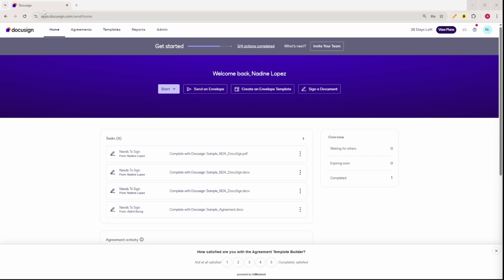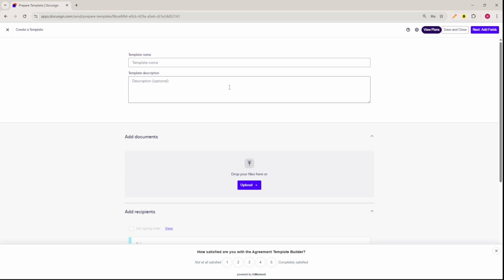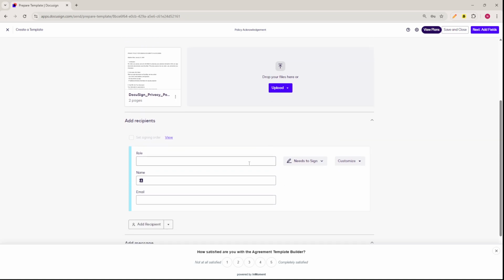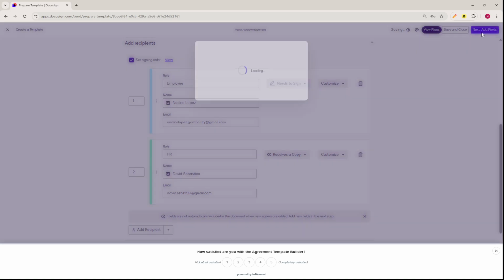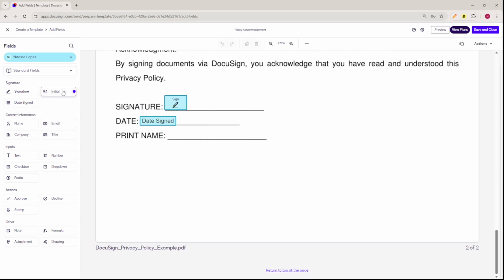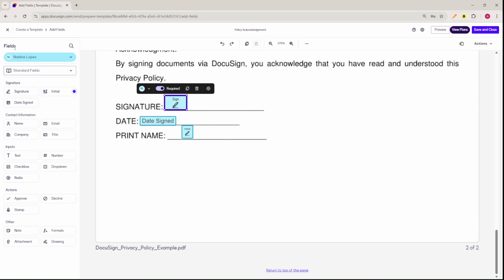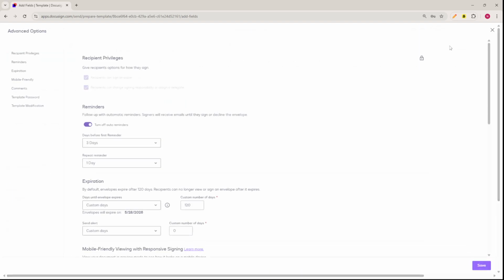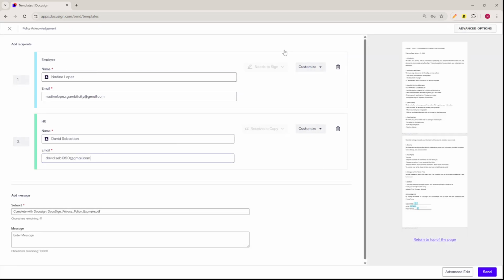How To Create HR Documents In DocuSign [Fast Tutorial 2026]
In this fast 2026 DocuSign tutorial, you’ll learn how to create HR documents in DocuSign so you can onboard employees, collect signatures, and stay compliant without paperwork. DocuSign is widely used for HR workflows like offer letters, employment contracts, NDAs, policy acknowledgments, and onboarding forms.

Using DocuSign for HR saves time, reduces errors, and gives you a secure audit trail for every employee document.

🔹 What You’ll Learn:
-How To Upload And Prepare HR Documents For Digital Signing
-How To Add Employee And HR Recipients With Correct Roles
-How To Place Required Signature, Date, And Initial Fields Properly
-How To Use Templates For Reusable HR Documents In 2026
-How To Enable Required Fields So Nothing Is Missed
-How To Track Employee Signing Status In Real Time
-How To Store Signed HR Documents Securely For Compliance
-How To Avoid Common HR Mistakes That Delay Onboarding

💡 Pro Tip: Create separate templates for each HR document type, like offer letters, NDAs, and policy acknowledgments. This keeps onboarding fast and consistent. Also, always download the Certificate of Completion—it’s critical for audits and disputes.

By the end, you’ll be able to create HR documents in DocuSign quickly and professionally.